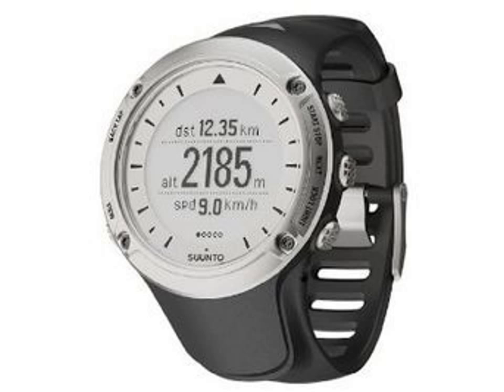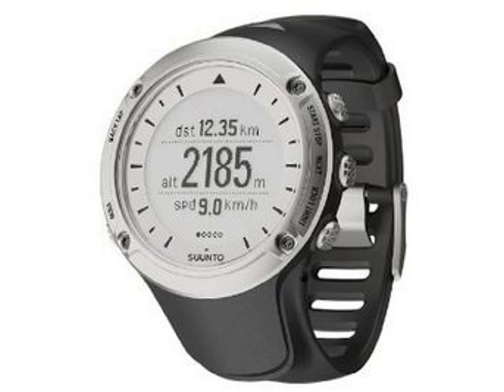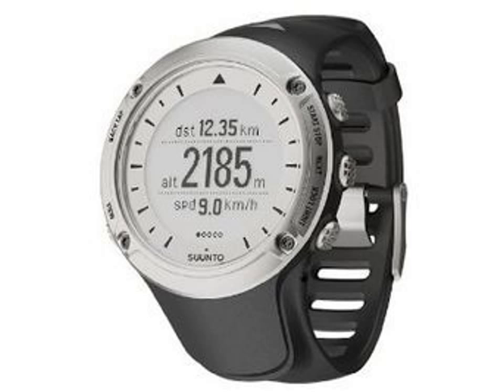Suunto Ambit Heart Rate Monitor Watch